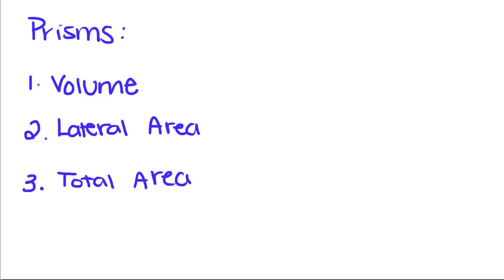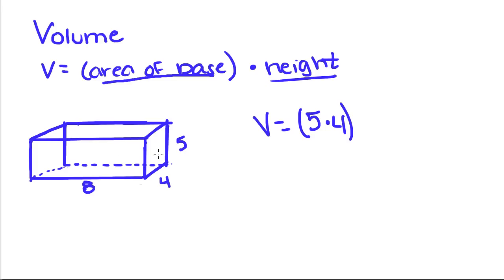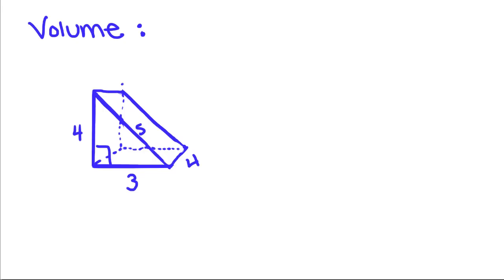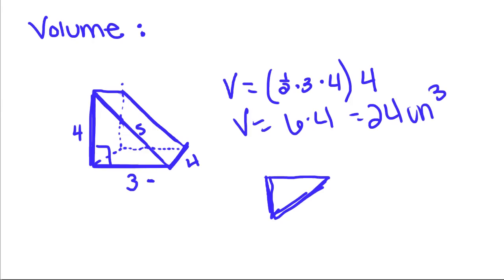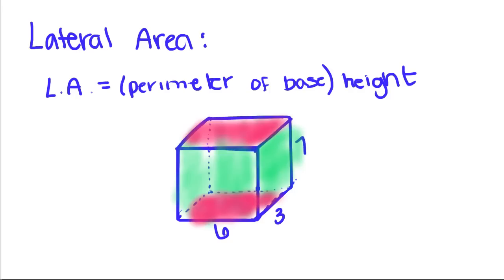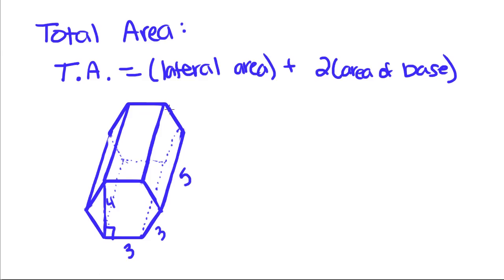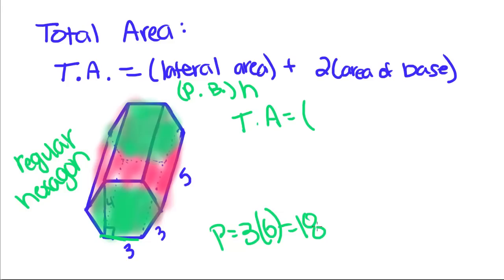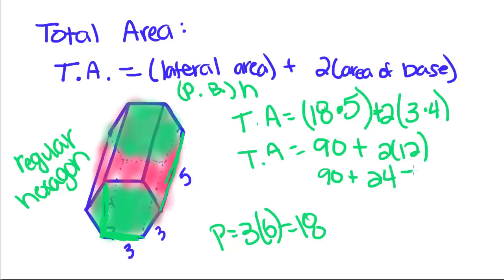Geometry - 17 - Prisms - Volume, Lateral Area, and Total Area